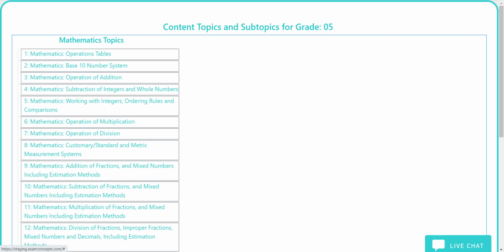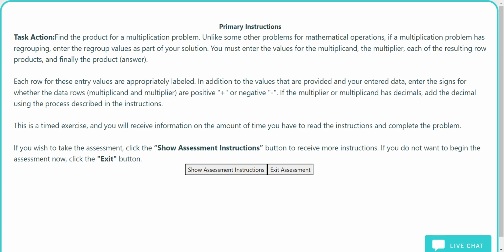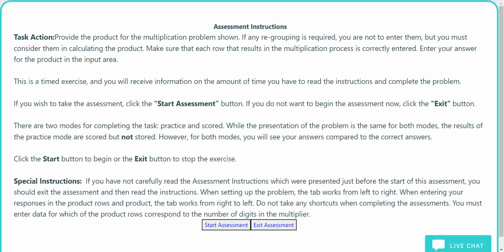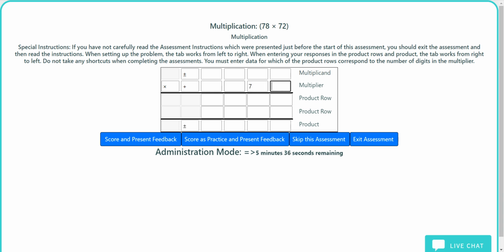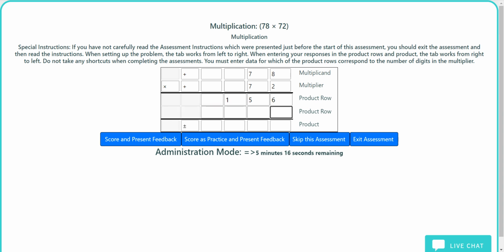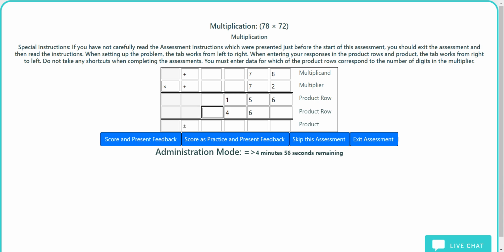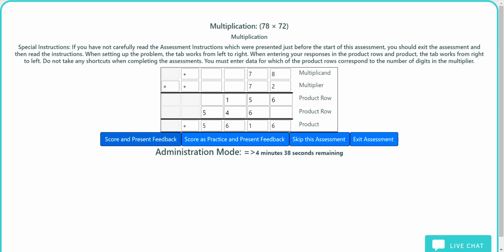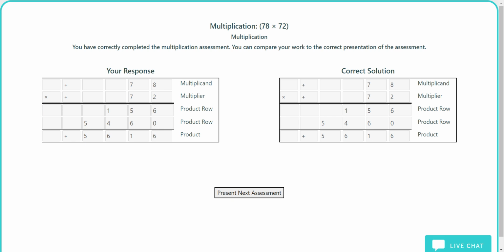Multiplication of Whole Numbers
Step-by-step instructions on how to multiply whole numbers when using Knowledge Gauge.